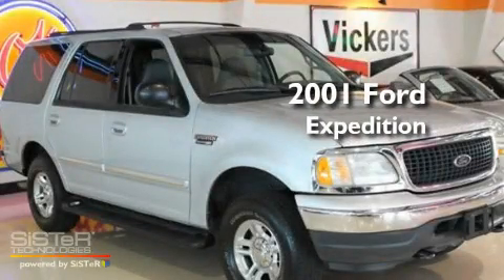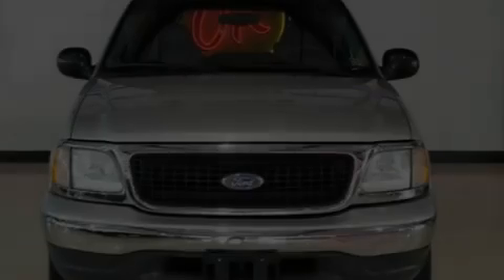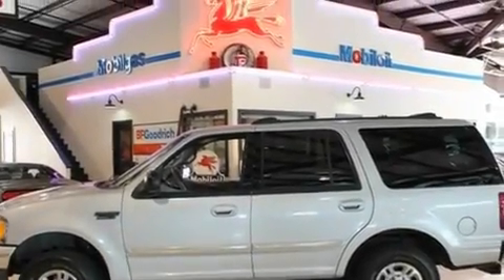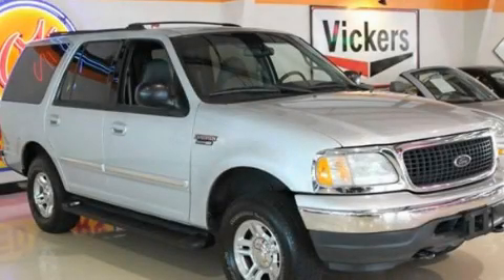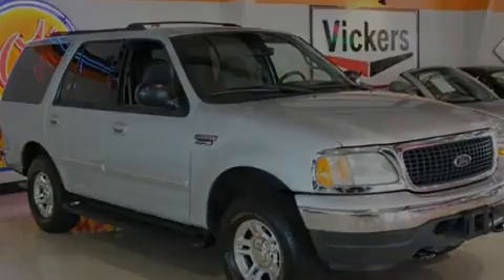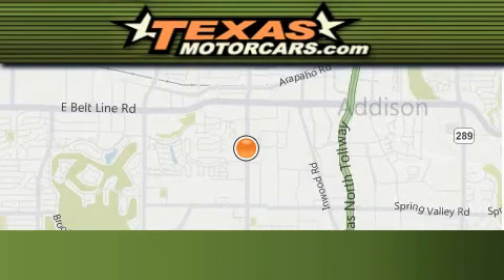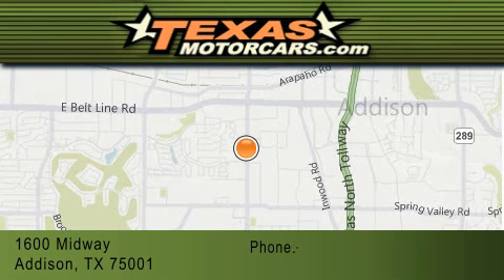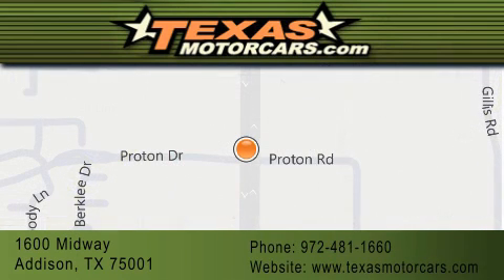Used 2001 Ford Expedition Dallas TX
Year : 2001

 Make : Ford

 Model : Expedition

 Trans . : Automatic

 Exterior : Silver

 Miles : 83,342

 Interior : Black

 Stock : b02734

 1600 Midway

 Used 2001 Ford Expedition  TX